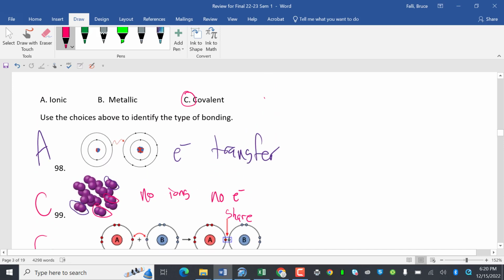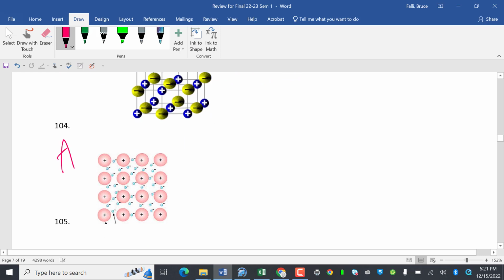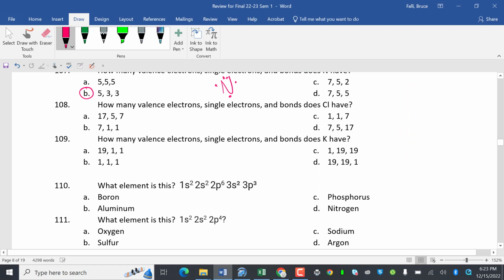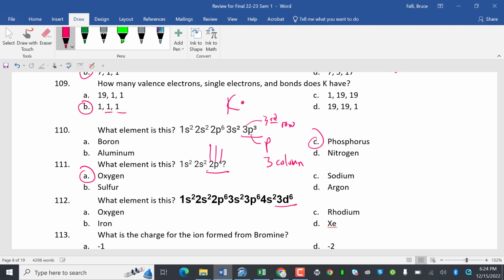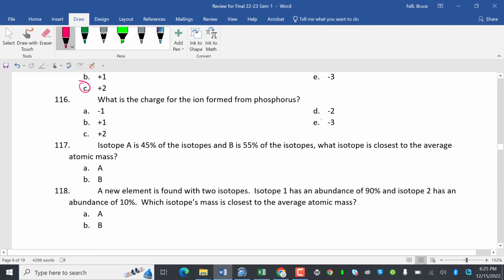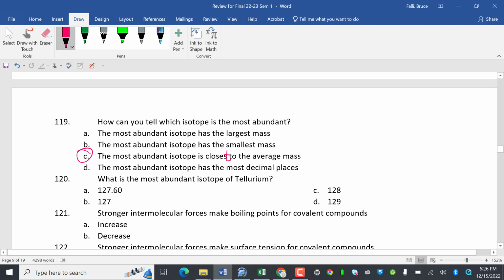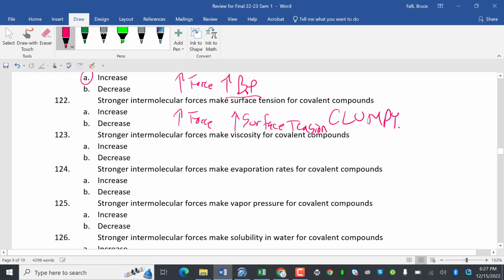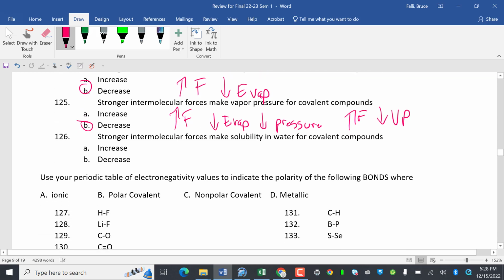LTHS Chem accel final review 101-125